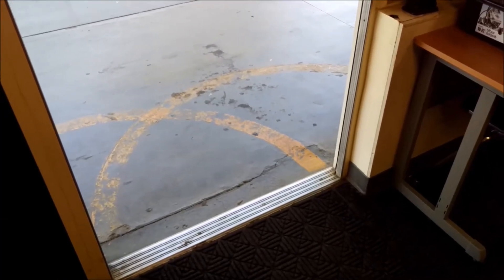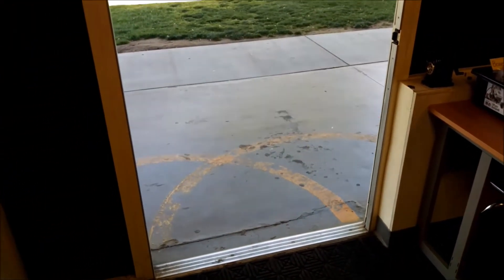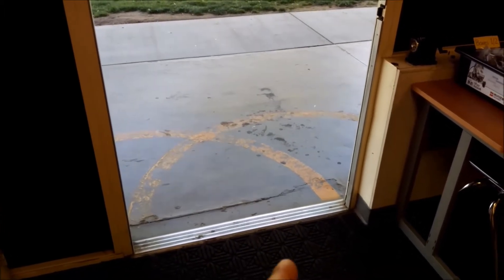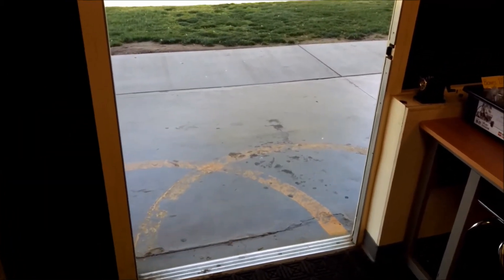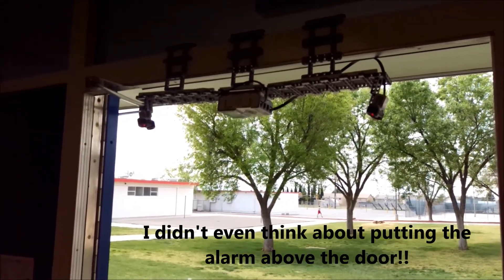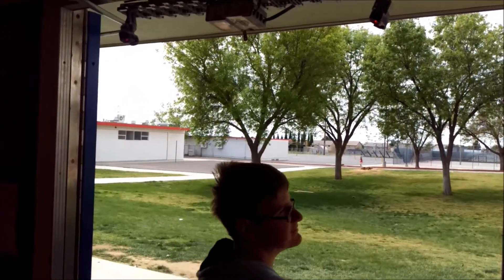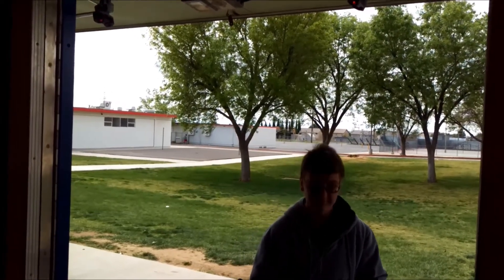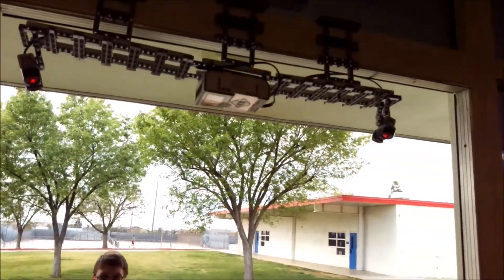"LEGO EV3 Mindstorms Door Alarm Project Using Multiple Ultra Sonic Sensors"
I had my students work on this project using the LEGO Mindstorms EV3 Kit.  Their task was to plan, build, and program a door alarm using up to 4 ultra sonic sensors (the EV3 brick only has 4 sensor ports)  My students had to be aware of the distance that their ultra sonic sensors were set for.  It they set their distance for too far, they would detect the opposite side of the door.  If they set their distance too close, they would allow a person to slip by.  It was a great project!!!